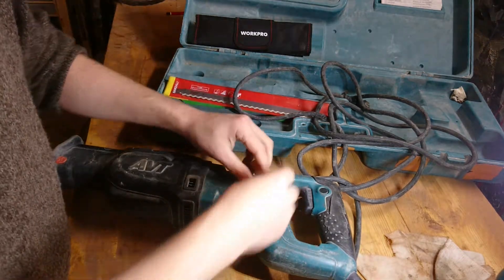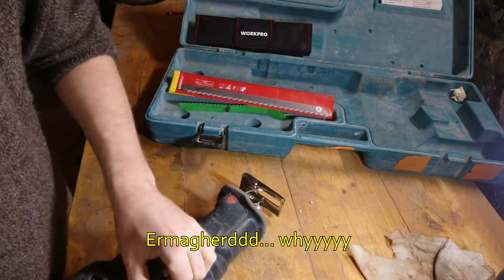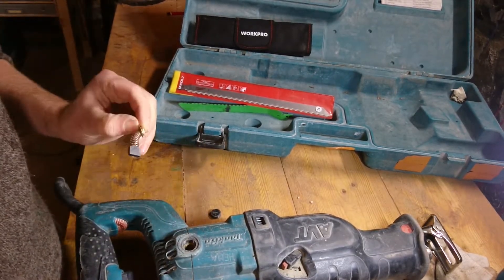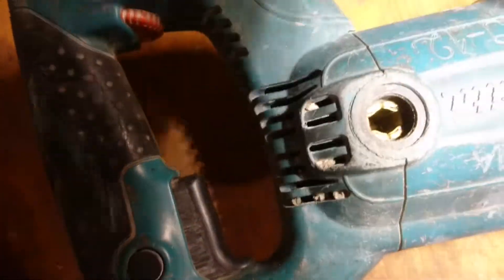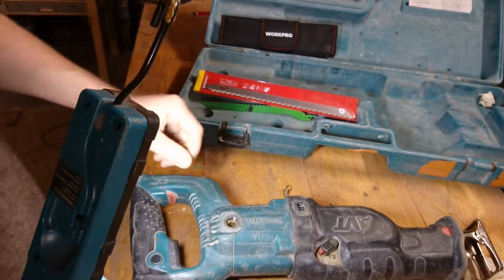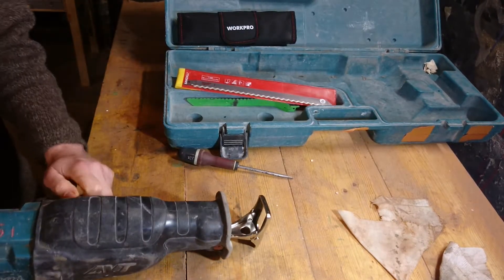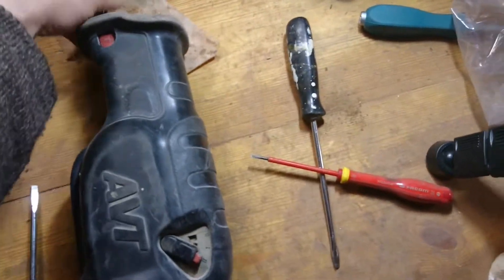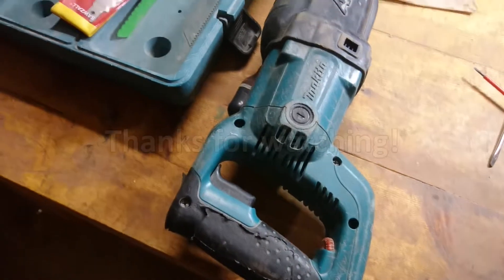Sabersaw JR3070CT (Makita) stops working after checking carbon brushes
Drop me a line in the comments!

This is the fifth machine I check up on, It came pretty barebone in the auction, so I had to order some parts in order to be able to safely use it.
So we fit them on in this episode and check up on the wear of the consumables.